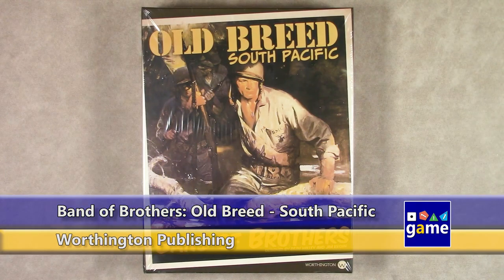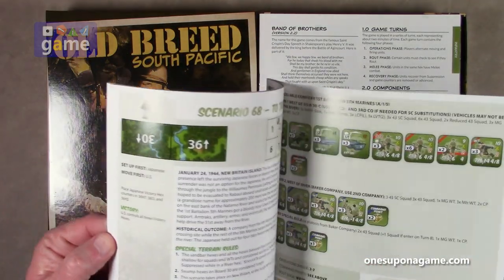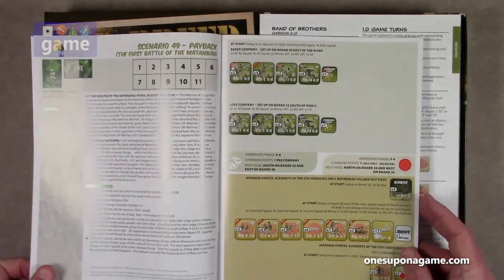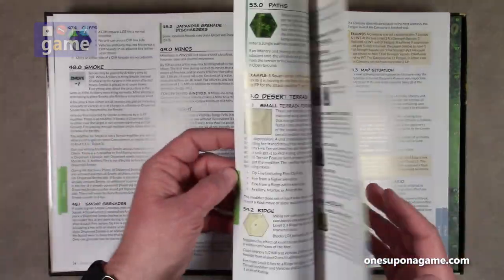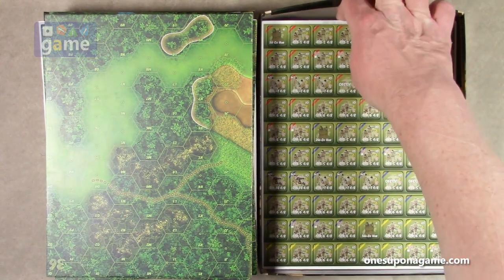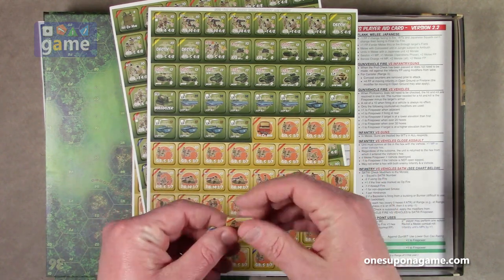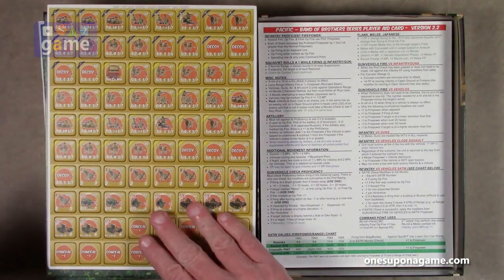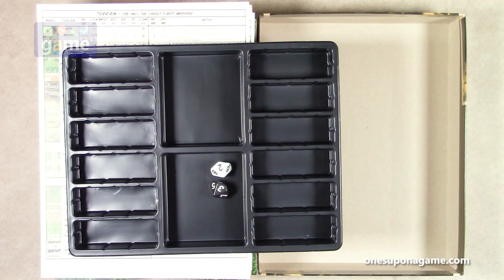Band of Brothers: Old Breed - South Pacific || unboxing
Who needs the new breed when the Old Breed is your Band of Brothers?